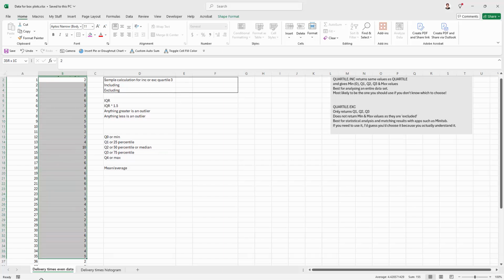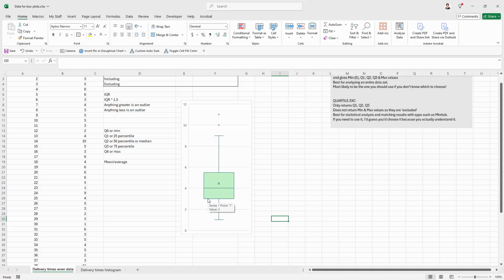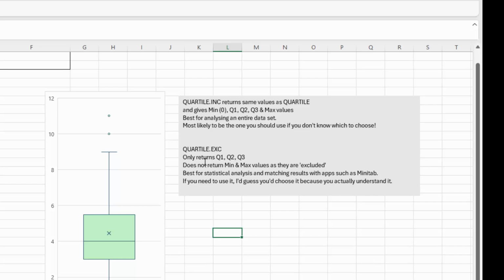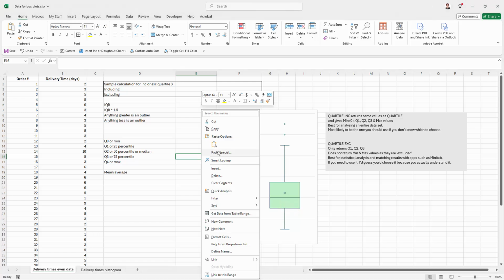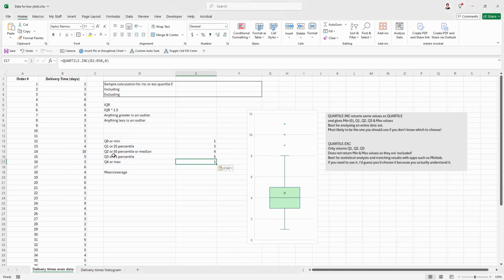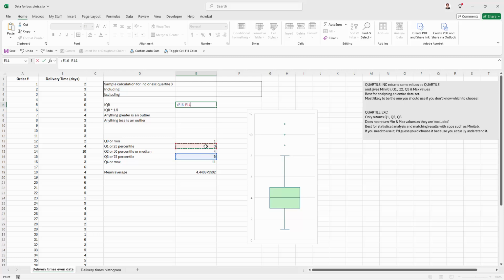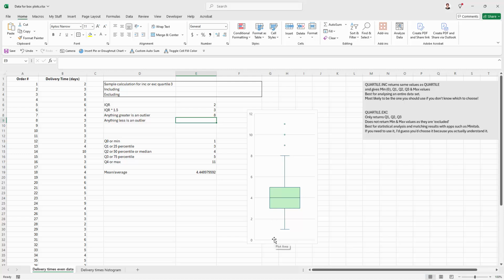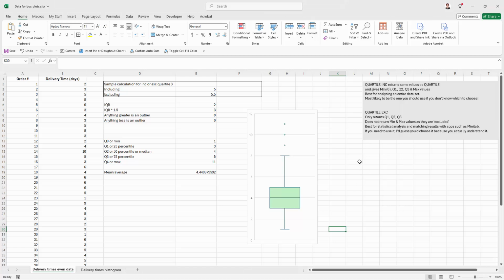Excel: Box & Whisker with Outliers - Create & Interpret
Learn how to make a Box and Whisker chart in Excel showing the Outliers. Also, once you have created your chart, see how to interpret what it is showing you. The process is quick and easy to do and I'll explain everything clearly for you.